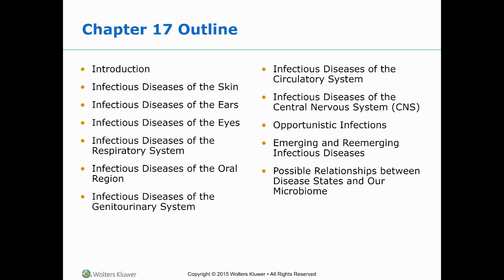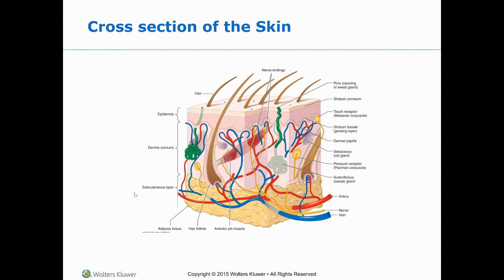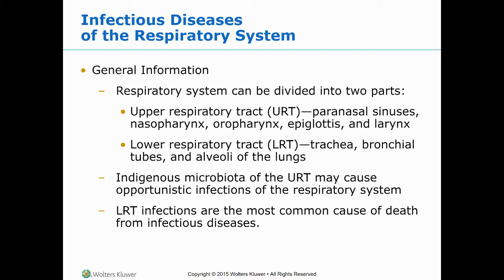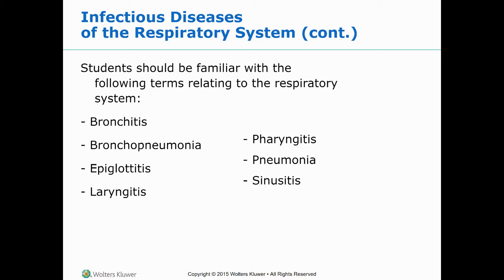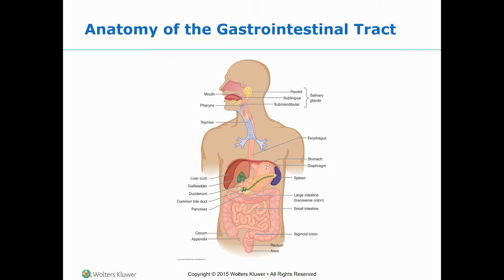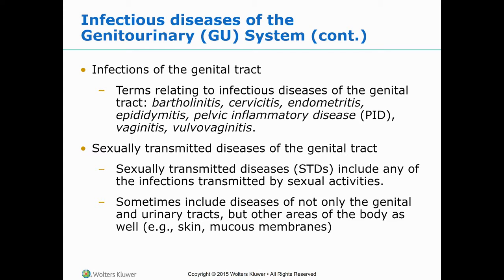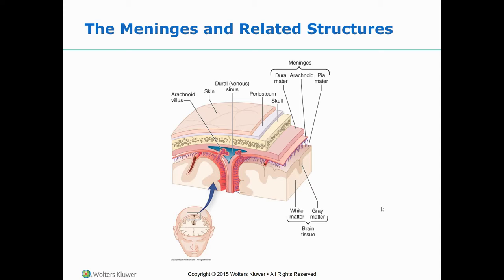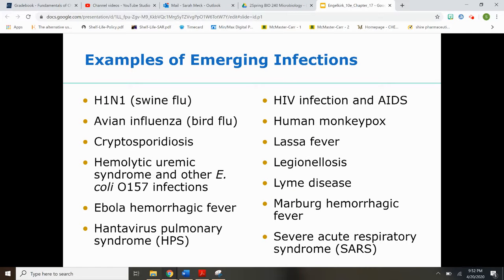Introduction to Human Diseases